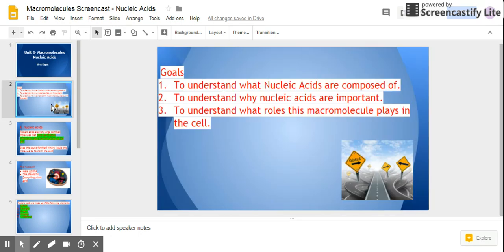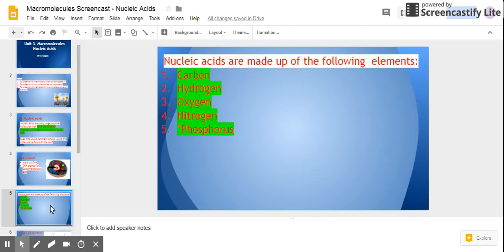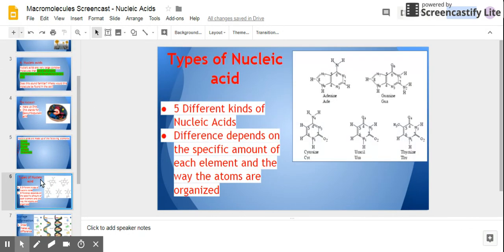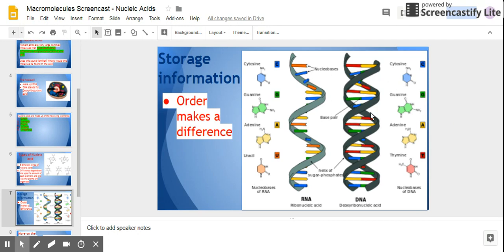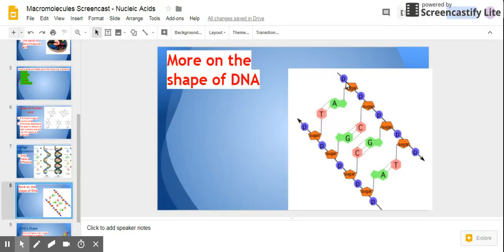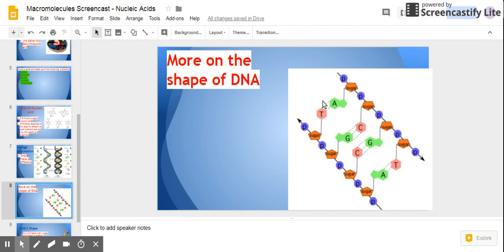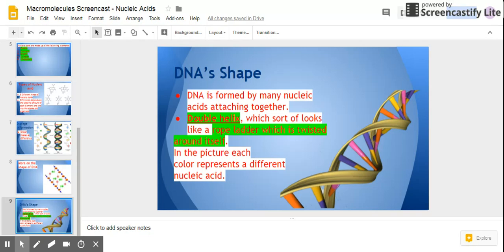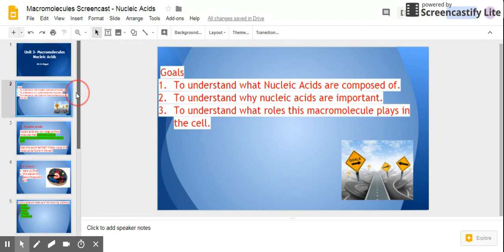Macromolecules Screencast Nucleic Acids Google Slides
Vocabulary words:
Nucleic Acids
DNA
RNA
Guanine
Cytosine
Adenine
Thymine
Uracil
Double Helix